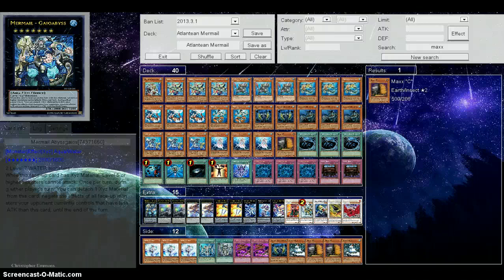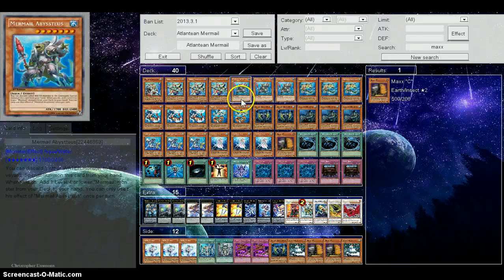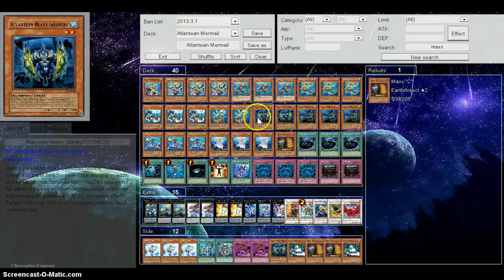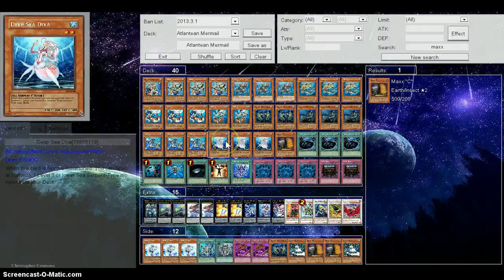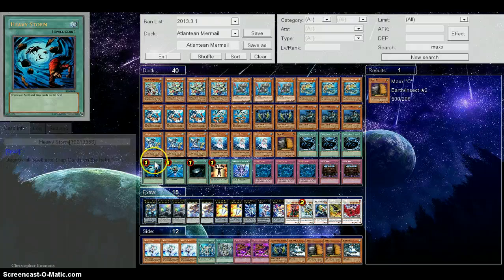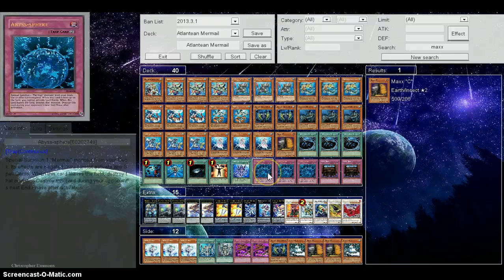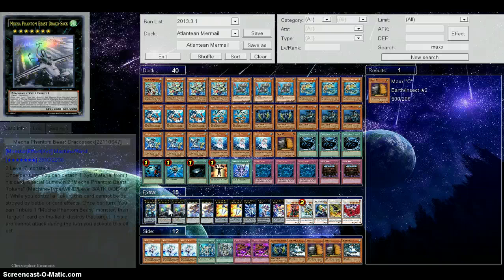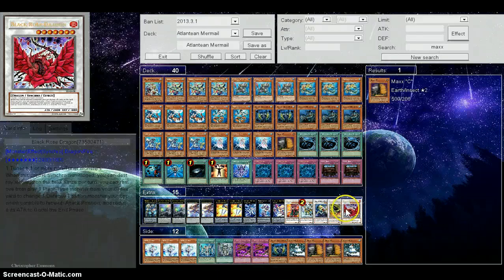Atlantean Mermail Deck Formula and Explanation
Ever played a Atlantean Mermail Deck? Ever played against a Atlantean Mermail Deck? Learn the many combos, and cards to have in your own Atlantean Mermail Deck. Try this deck out, Defiantly modify it for your own game play style. And just really represent the Atlantean Mermails. Enjoy, learn, and adapt.

Deck List :
Monsters : (27)
Mermail:
Abyssleed (1x)
Abyssmegalo (3x)
Abyssteus (3x)
Abysspike (3x)
Abysslinde (3x)
Abyssgunde (2x)
Atlantean:
Heavy Infantry (2x)
Marksman (3x)
Dragoons (3x)
Other:
Deep Sea Diva (1x)
Maxx "C" (1x)

Spells: (8)
Mystical Space Typoon (3x)
Heavy Storm (1x)
Monster Reborn (1x)
Dark Hole (1x)
Mind Control (1x)
Abyss-Scale of Cetus (1x)

Traps: (5)
Abyss-Sphere (3x)
Royal Decree (2x)

Extra Deck:
XYZ::::
RANK 7
Mermail Gaioabyss (1x)
Phantom Beast Draggosack (2x)
Number 74: Blade Master (2x)
Big Eye (2x)
RANK 4
Bahamut Shark (1x)
RANK 3
Mermail Abysstrite (1x)
Wind-up Zen Maines (1x)
Synchro::::
Blade Master (1x)
Dewloren Tiger King of Ice Barrier (1x)
Ally of Justice Catastor (1x)
Armory Arm (1x)
Black Rose Dragon (1x)